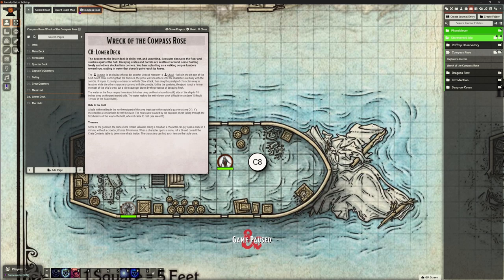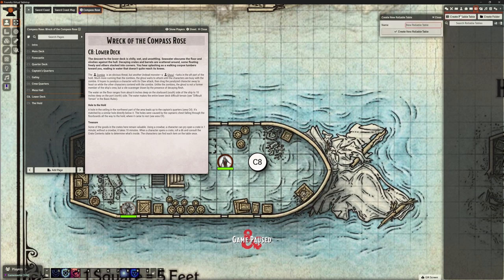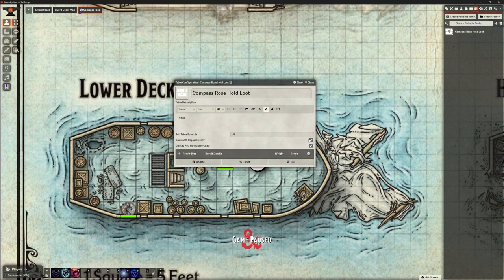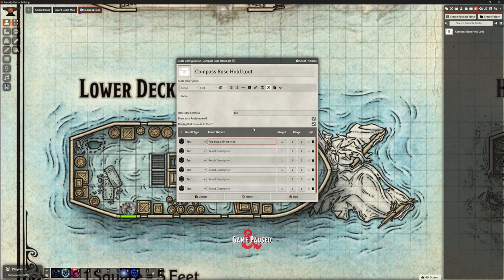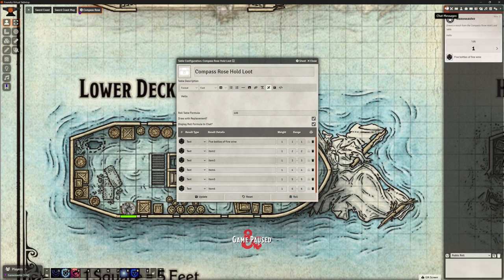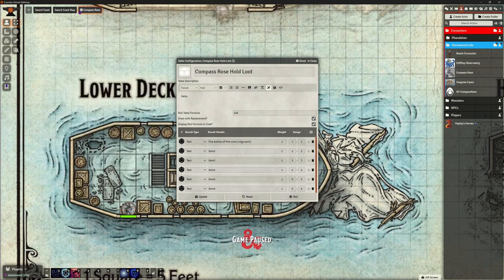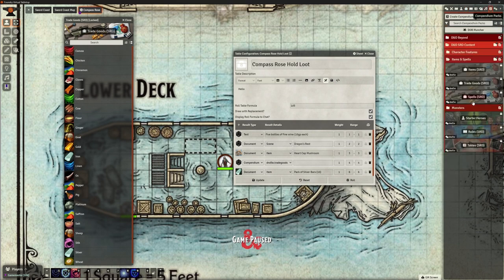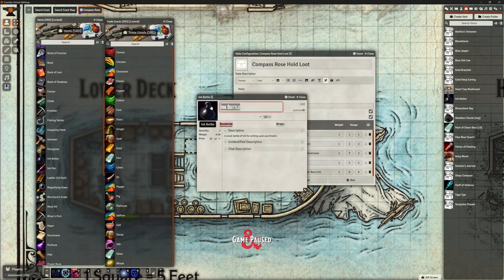Foundry VTT - Tips: Playing with Roll Tables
Our first look at using Roll Tables - for loot.